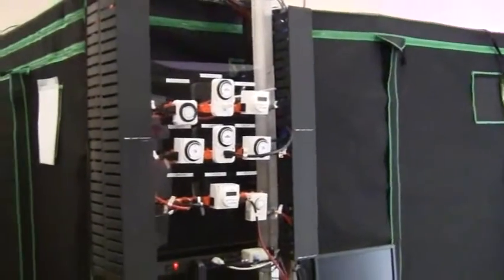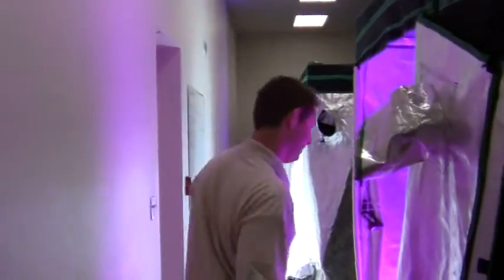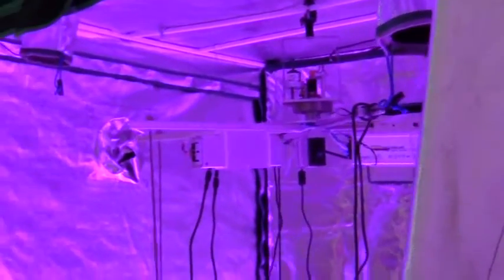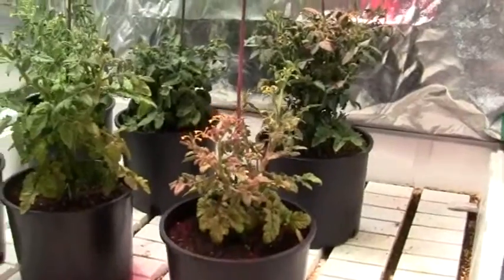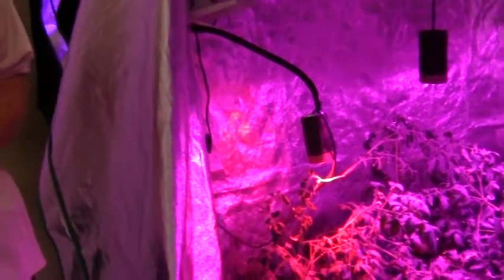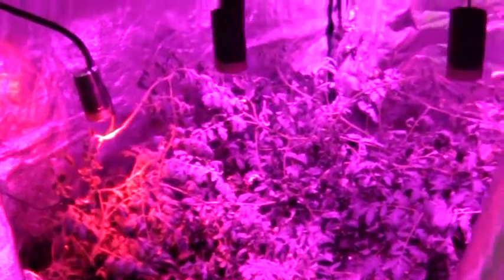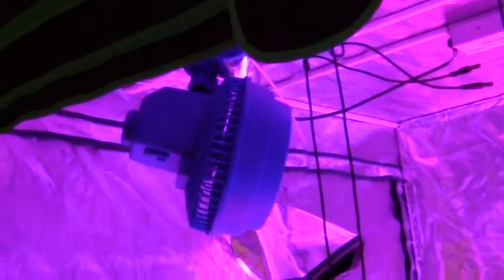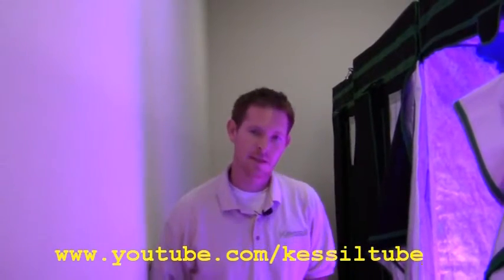Kessil's Plant Research Lab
Meet Josh Puckett and take a tour at Kessil's Plant Research Lab. Come share our passion for indoor gardening and get exciting about all the possibilities one can have with this latest LED Grow light technology. Check out the SpectrumMixer (light spinner). This is Josh's first video. You will see more of him in the coming days.